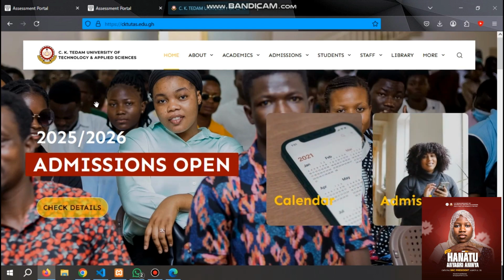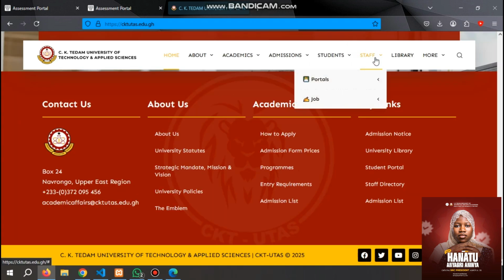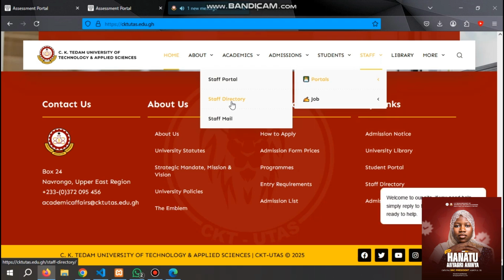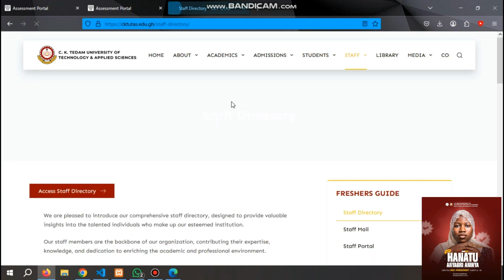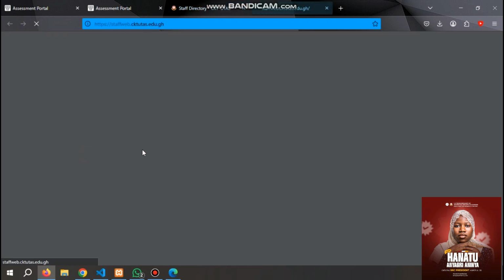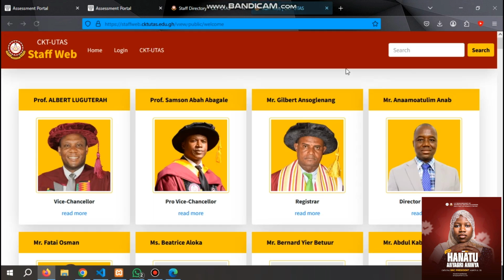How to Find Course Lecturers in CKT UTAS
SRC Aspirant, CKT -UTAS , 2025
Are you a new student at CKT UTAS or taking new courses? This video tutorial is designed to help you easily locate your course lecturers' phone numbers and photos on the CKT UTAS official website.

In this video, I'll walk you through a step-by-step guide on how to:
- Find your lecturers' names and phone numbers
- View your lecturers' photos

This tutorial is perfect for freshers and continuing students who want to stay organized and connected with their lecturers.
Watch now and make the most of your CKT UTAS experience!